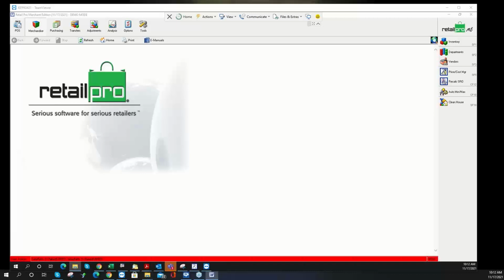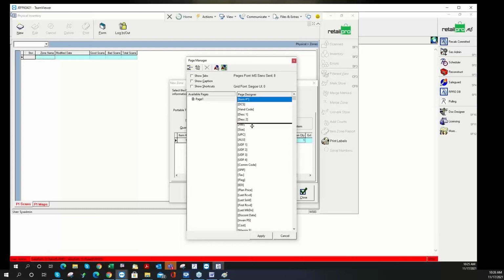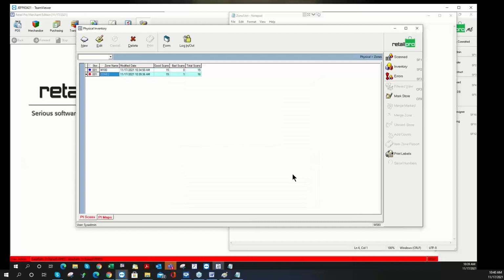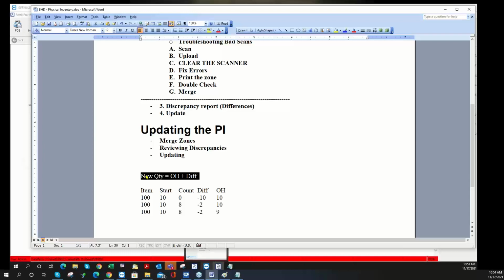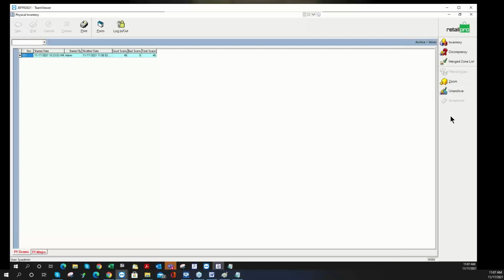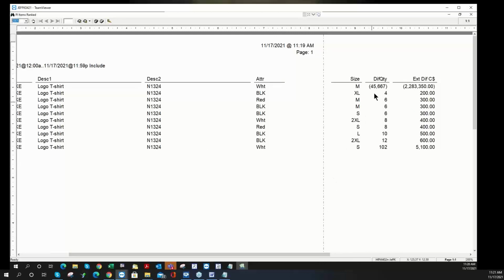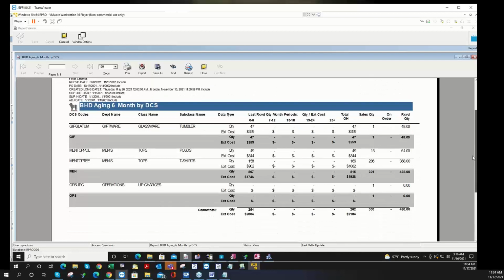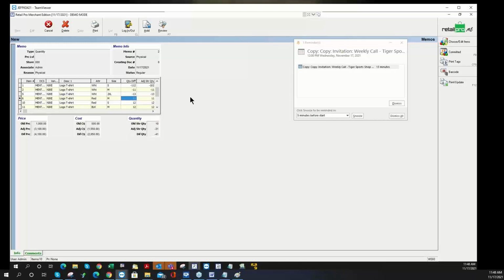11/17/21 Retail Pro version 8 Physical Inventory Webinar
Retail Pro version 8 Physical Inventory Webinar